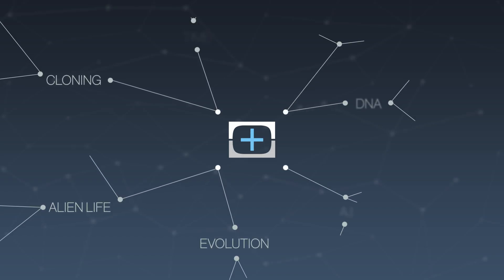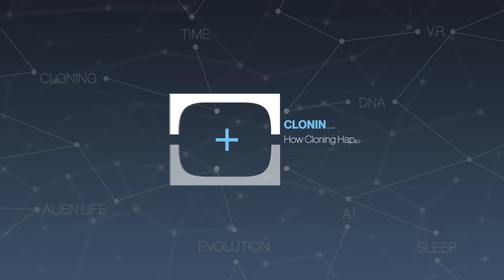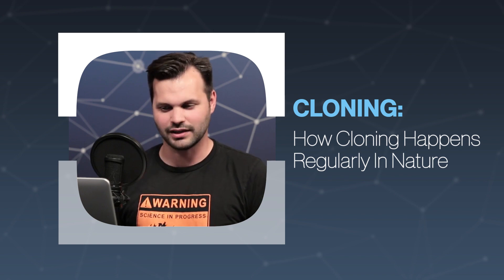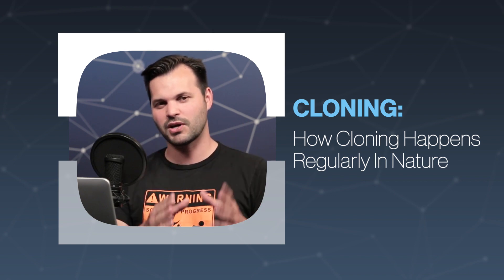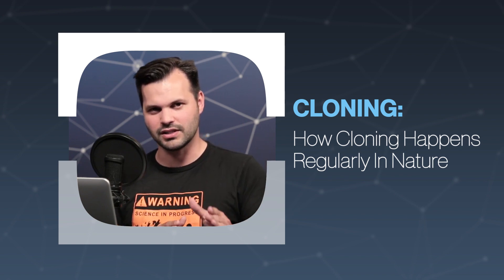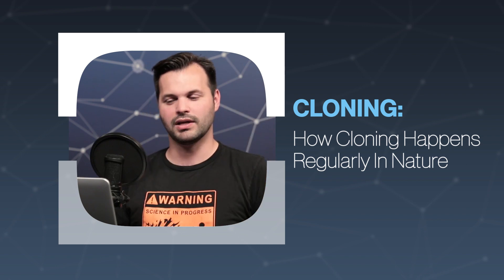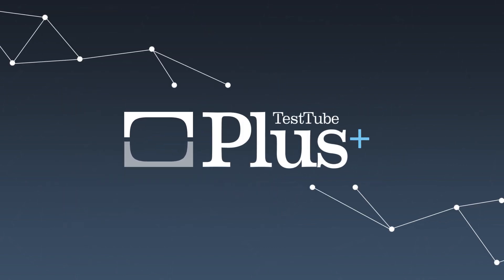How Cloning Happens Regularly In Nature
Some organisms have the innate ability to naturally clone themselves. Usually they can do it through one of three types of asexual reproduction: Binary fission, clonal fragmentation or budding.

“The term cloning describes a number of different processes that can be used to produce genetically identical copies of a biological entity. The copied material, which has the same genetic makeup as the original, is referred to as a clone."

Cloning Is Not A New Idea: The Greeks Had A Word For It Centuries Ago:

“The term 'cloning' originates from the Greek word clonos, meaning 'twig'; clonizo is the verb 'to cut twigs'."

“Organisms must reproduce and, in the context of evolution, must choose among different methods to do so. There are two major strategies for reproduction—sexual and asexual."

"Starfish that reproduce through cloning avoid ageing to a greater extent than those that propagate through sexual reproduction. This is shown by a new research study in which researchers from the University of Gothenburg participated."

“Plants can make identical copies of themselves by asexual reproduction, for example by tubers and runners. Humans have been cloning plants for years and have recently started to develop techniques to clone animals."

“Parthenogenesis is a type of asexual reproduction in which the offspring develops from unfertilized eggs. It is particularly common amongst arthropods and rotifers, can also be found in some species of fish, amphibians, birds, and reptiles, but not in mammals."

“‘Tis the season for twinkling lights, wrapping paper, and virgin birth. For billions of Christians around the world, the holidays are a time to celebrate Jesus’s birth to the Virgin Mary."

“Identical twins are identical, right? After all, they derive from just one fertilized egg, which contains one set of genetic instructions, or genome, formed from combining the chromosomes of mother and father."